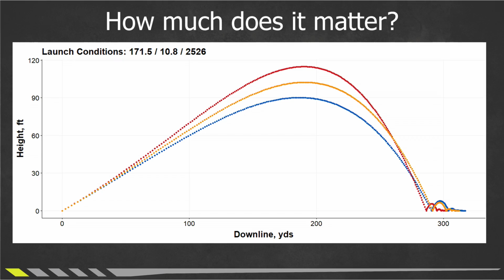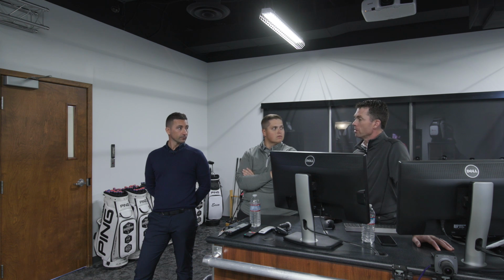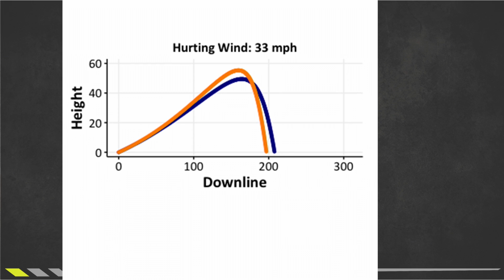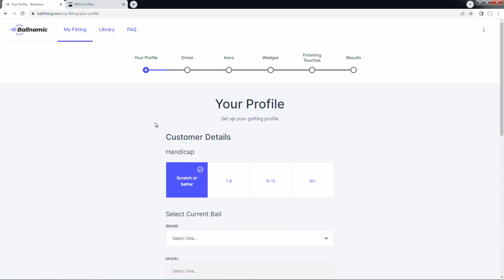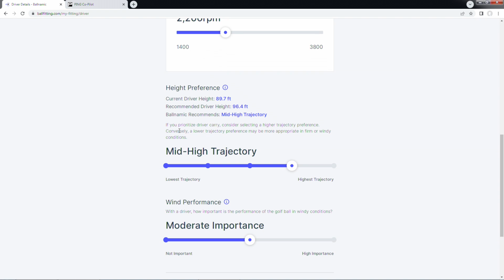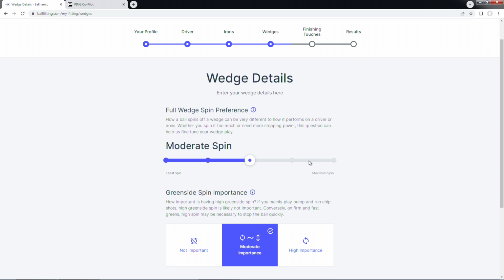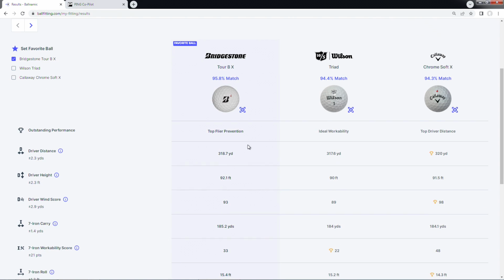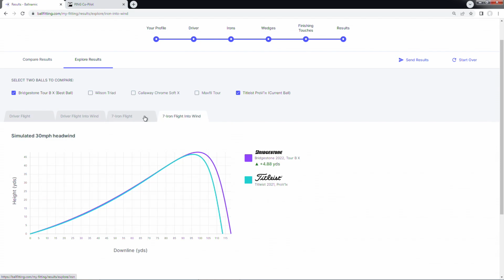How to Choose the Right Golf Ball for Your Game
We're at Ping Headquarters in Arizona talking golf ball fitting and Ping's amazing online tool to help you find the best performing golf ball for your unique needs.

Filmed at: Ping Headquarters
Phoenix, Arizona